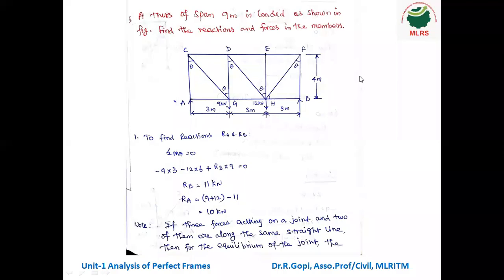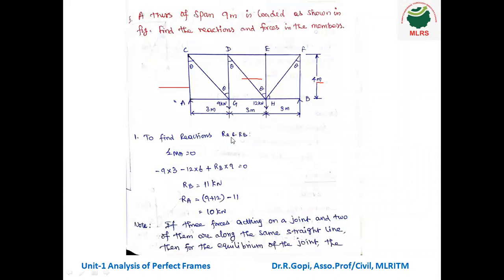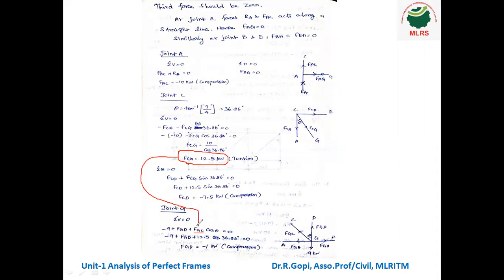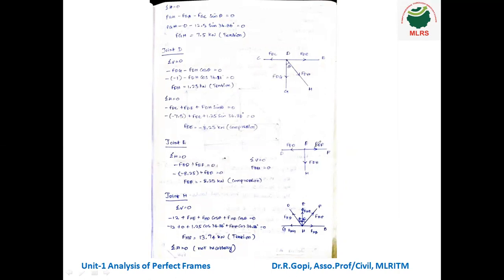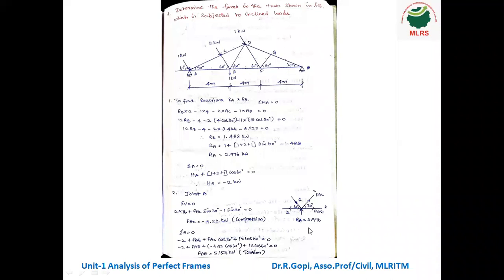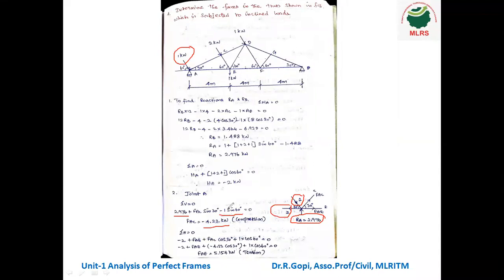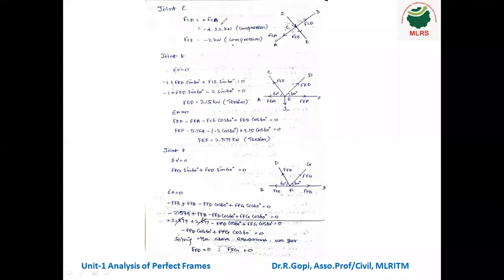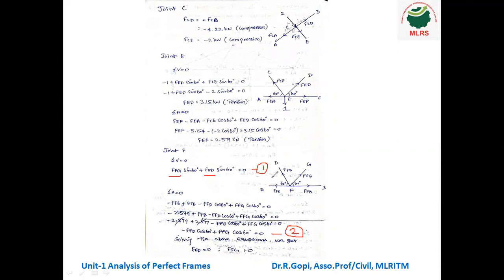MLRITM| Structural Analysis-1| Method of Joints| Dr.R.Gopi